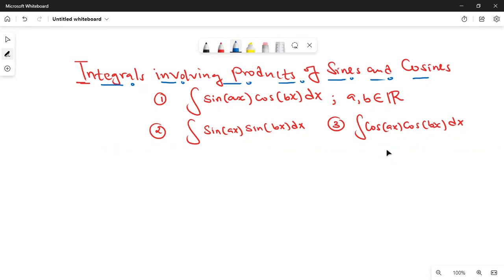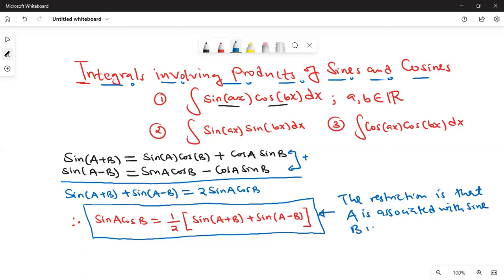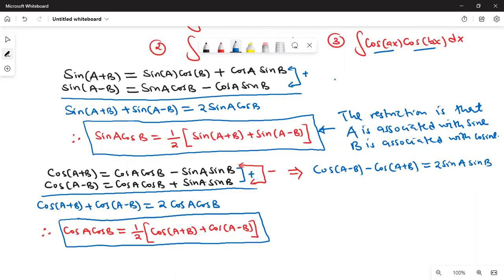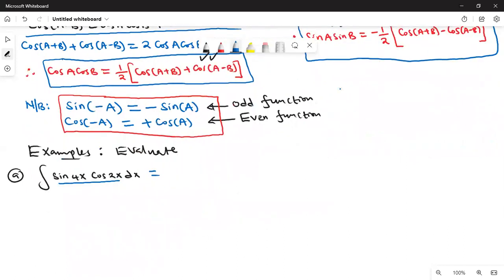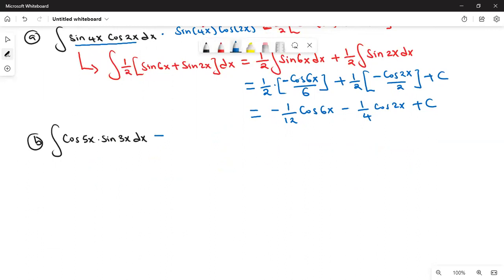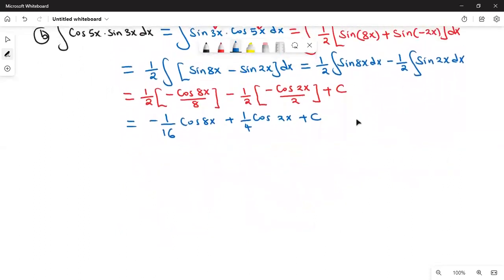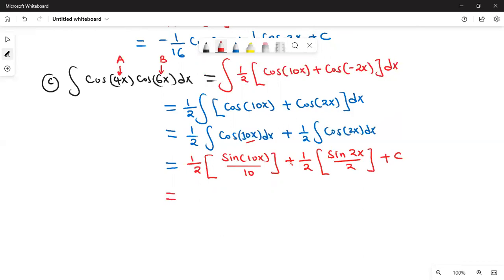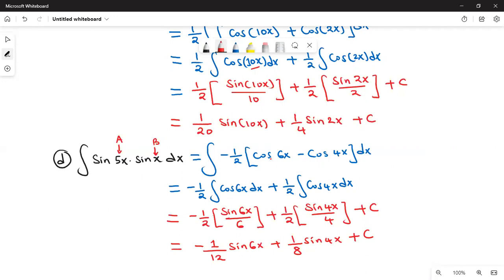How to integrate products of sines and/or cosines